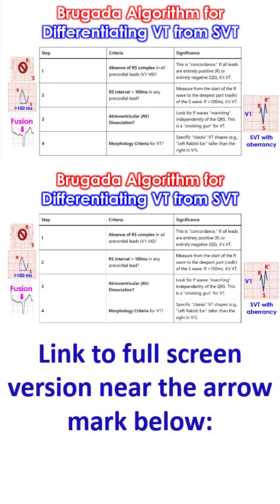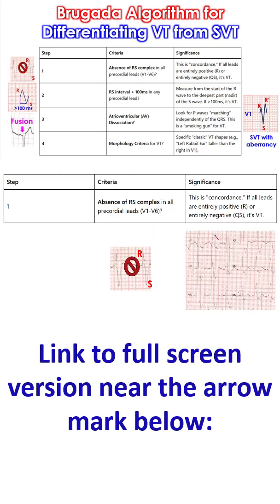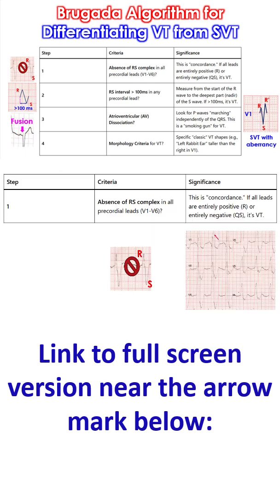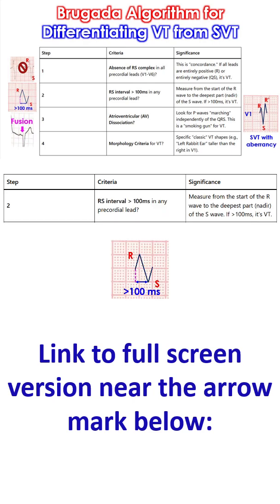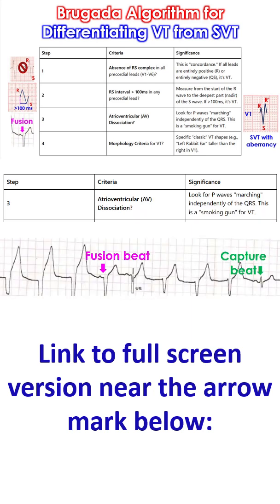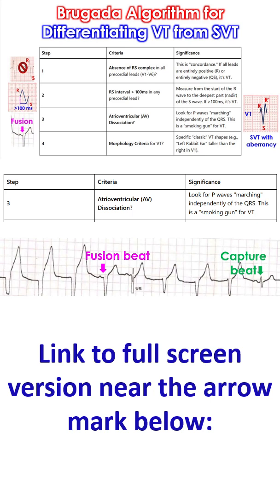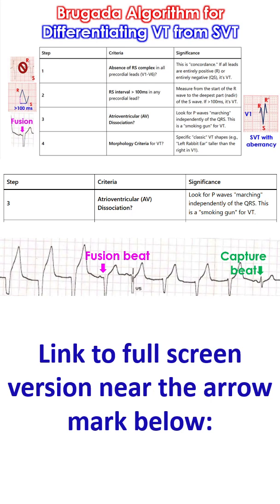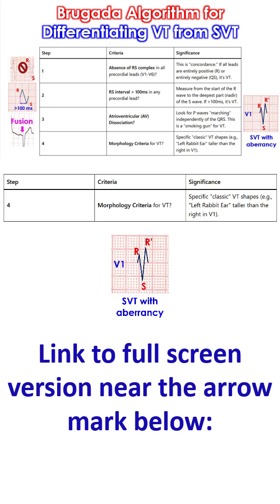Brugada Algorithm for Differentiating VT from SVT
The Brugada Algorithm is for differentiation: Is this Ventricular Tachycardia or just Supraventricular Tachycardia with "aberrancy" (like a bundle branch block)? You follow these 4 steps in order. If you answer YES to any step, the diagnosis is VT.